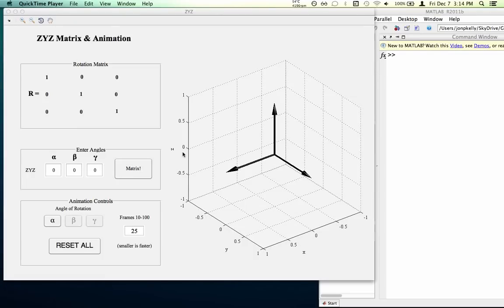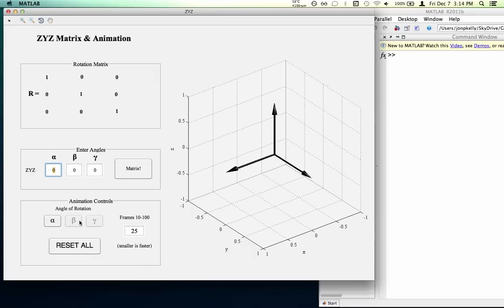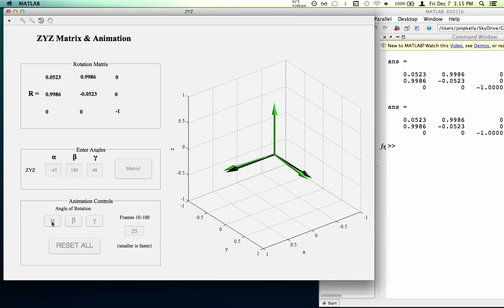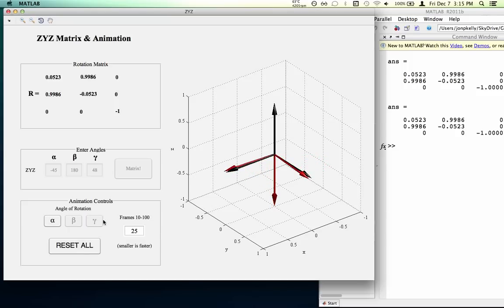ZYZ - Rotation Simulation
Presentation of our RPY-Rotation Simulation software in MATLAB